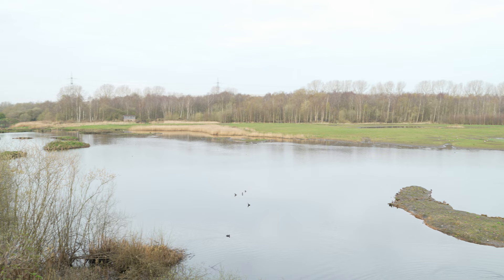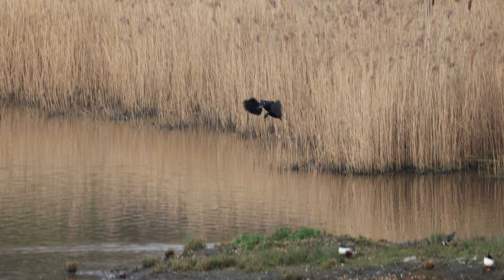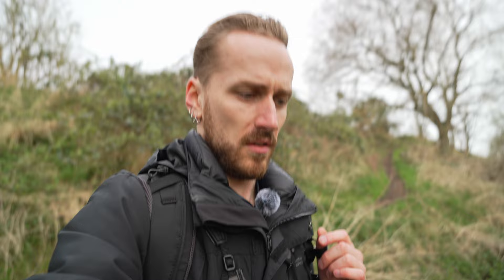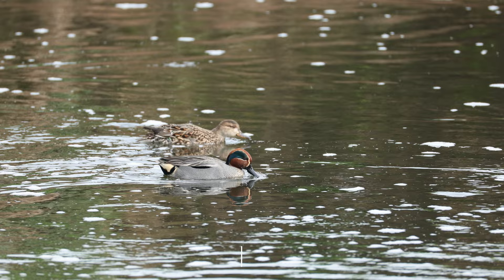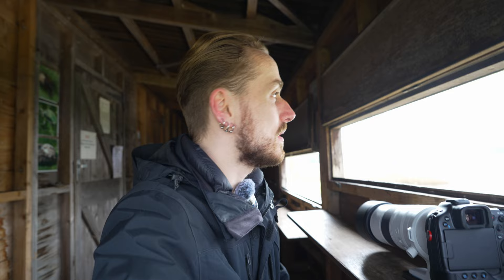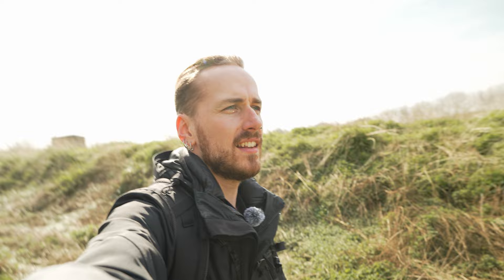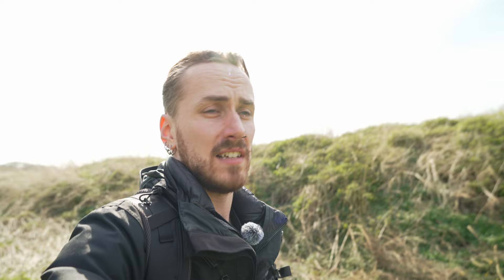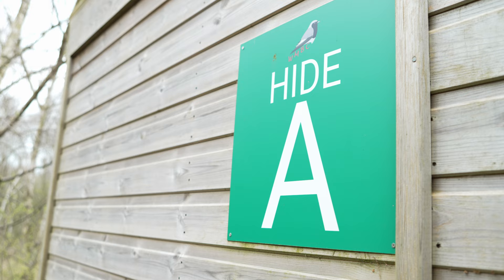A Day Down My FAVOURITE Nature Reserve | UK Bird Photography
Is that...? Surely not? Oh my god! It's actually the Sun, here to shine beautiful rays down on us here in the UK. I can't think of anything better to do other than go birding down one of my favourite nature reserves; Ladywalk.

Will I actually see anything cool today, well judging by the length of the video, I think we may be on for a winner.

I'm Damian John, a live music turned wildlife photographer from the West Midlands, UK. Join me as I go on adventures photographing wildlife attempting to give a more honest insight into the world of wildlife photography. Not every trip is going to be filled with rare once in a lifetime species so come with me and learn to appreciate all of natures beautiful little creatures, one photograph at a time.

Gear used:
Canon EOS R3
Canon RF 200-800mm f6.3-9 IS USM Lens
DJI Mic 2
GPO Passion ED 10x42 Binoculars
MindShift Gear BackLight 26L
Benro Tortoise 24C
Manfrotto MVH500 Head
Sony A7c II
Tamron 20-40mm f2.8 Di III VXD

K&F Concept Nano-X Variable ND 2-32